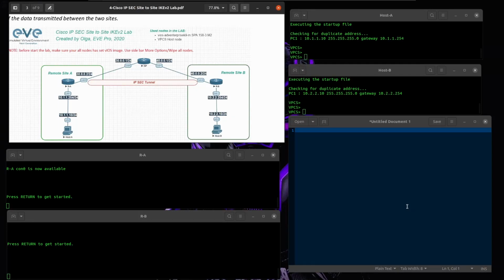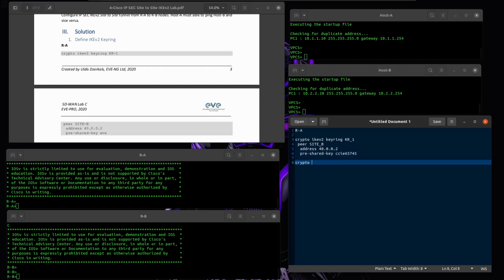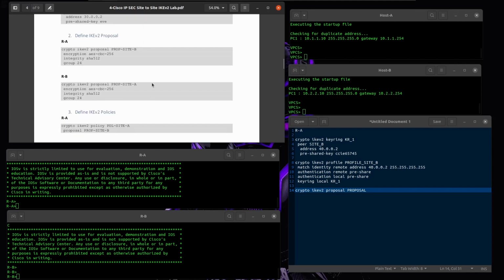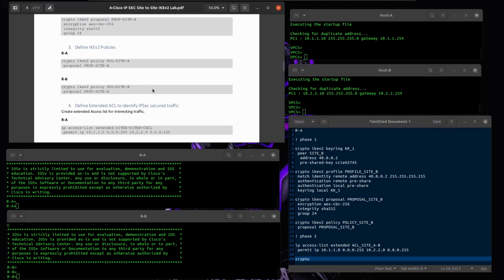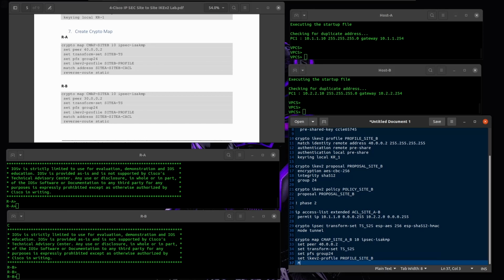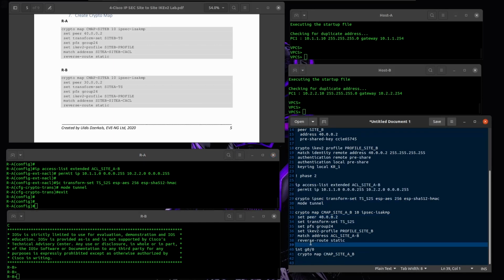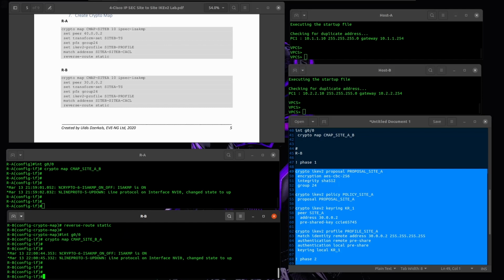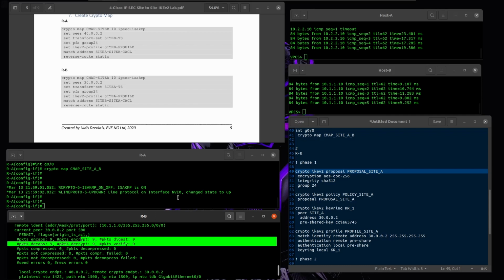4 - How To's Deploy Cisco IP SEC Site to Site IKEv2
In this video we are going to deploy Cisco IP SEC Site to Site IKEv2.